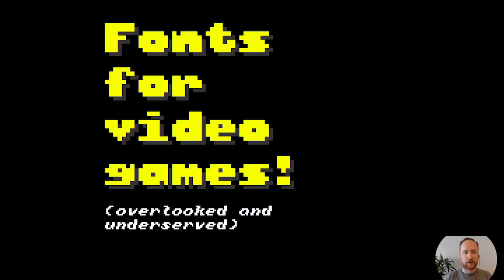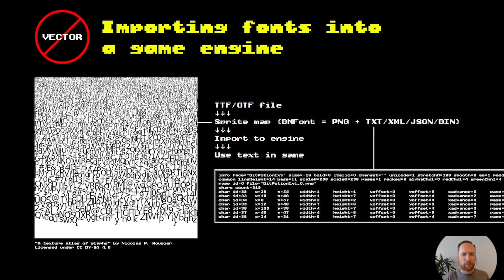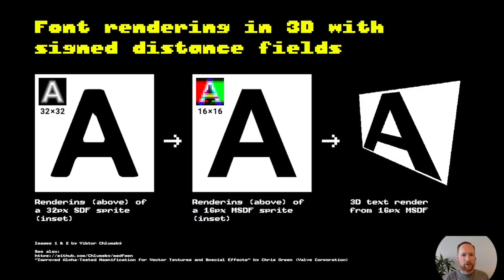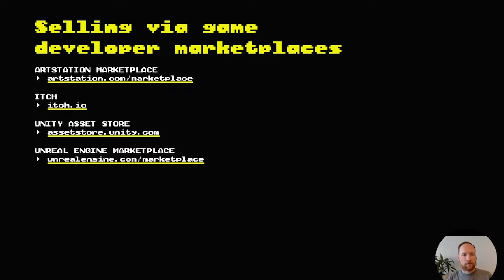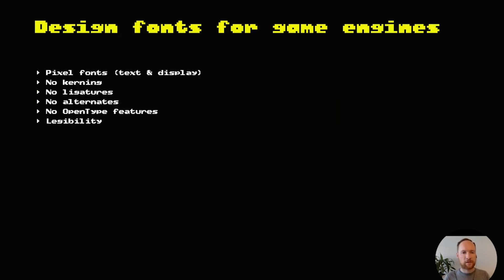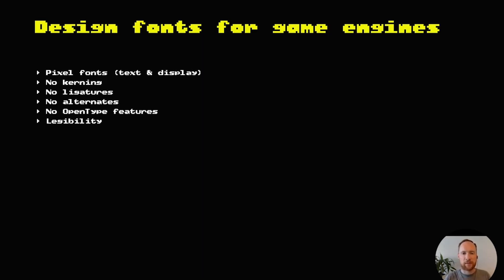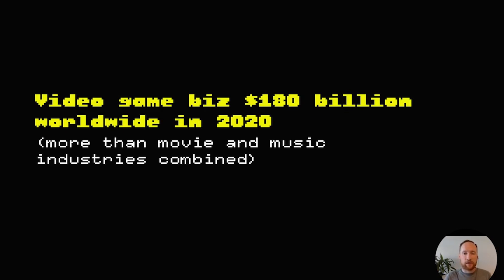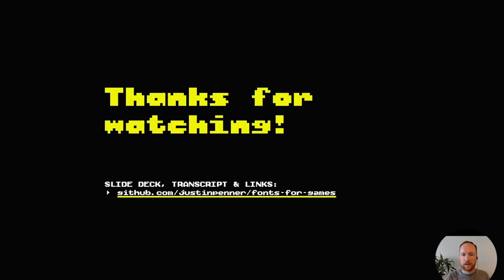Fonts for video games: overlooked and underserved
A talk by Justin Penner

"Font technology lags far behind in the world of video game engines: support for vector-based font formats is limited, and support for OpenType features is almost non-existent. Bitmap fonts are prevalent (with a rising renaissance of retro-style games), but font editors can't export them. Foundry licenses are widely incompatible with video game development. Video games are a $180B industry, bigger than movies and sports combined—so there must be some opportunities here.

Join me for a brief introduction to fonts in video game development. I'll discuss game engines, unusual font formats, tools available for type designers, and asset marketplaces to distribute your fonts."